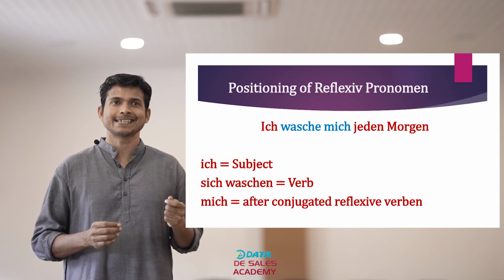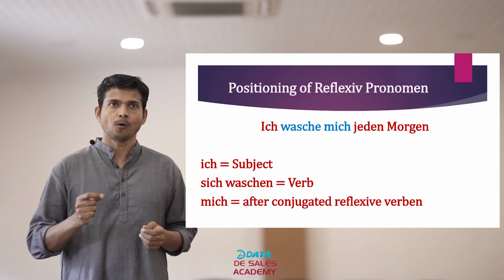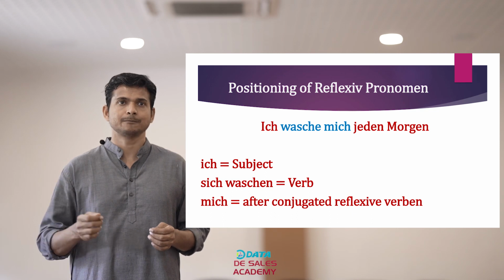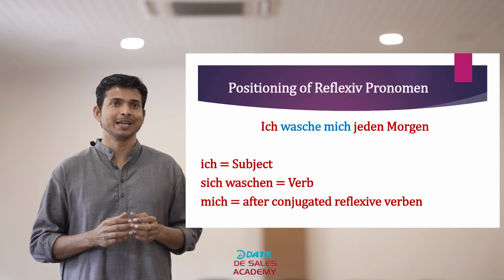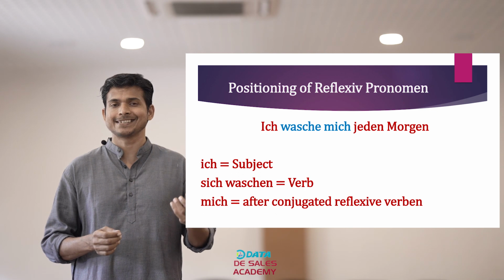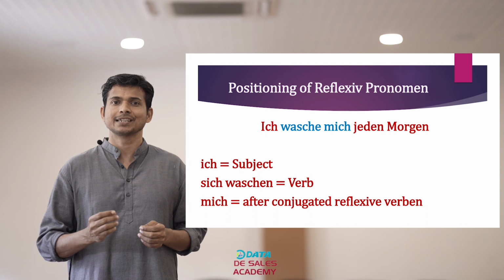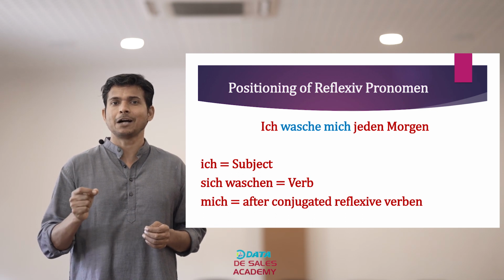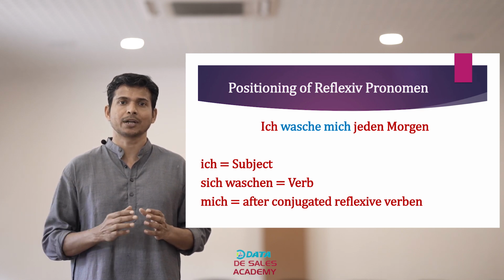HOW TO USE REFLEXIVE VERBES IN GERMAN: DE SALES ACADEMY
Reflexive Verbs in German Language is another video from De Sales Academy.  This video explains the reflexive verbs with reflexive propositions.  The video explains what is reflexive verb?  How to use reflexive verb in German language sentences?  What are the reflexive pronomen?  How reflexive verbs are used in Akkusativ and Dativ case.  This video is useful for anyone who is doing A2 or B1 level of German Language studies.  This video will enhance the knowledge of German Grammar and enable one to make sentences confidently with reflexive verbs.
What is reflexive Verb in German?
How to use reflexive verb in German Sentences?
How to use reflexive verbs with Dativ and Akkusatv case?